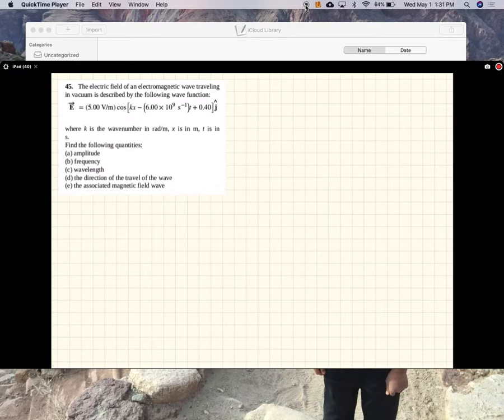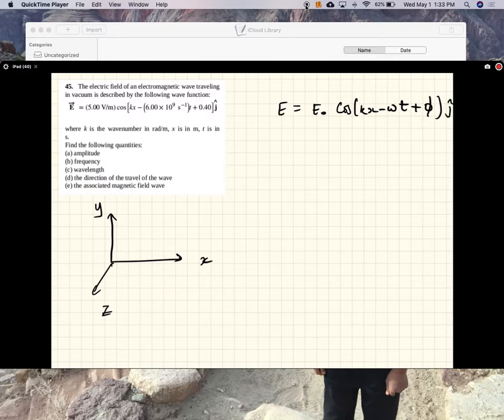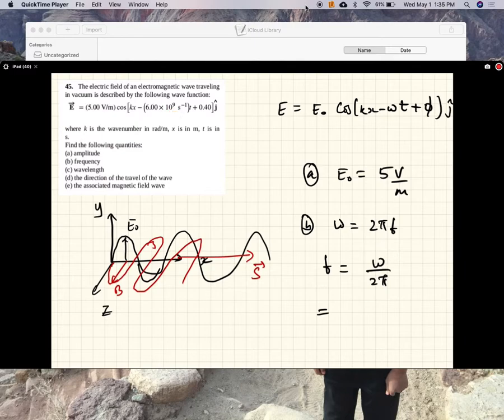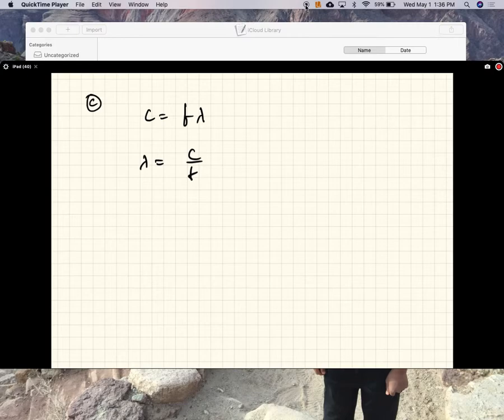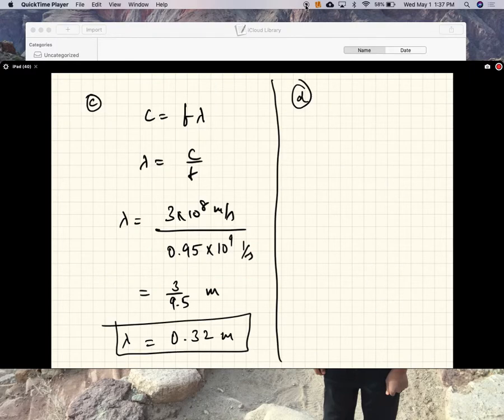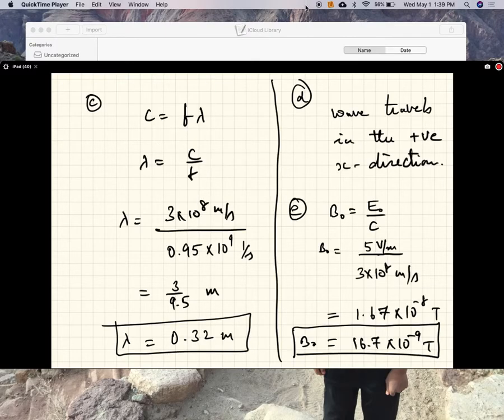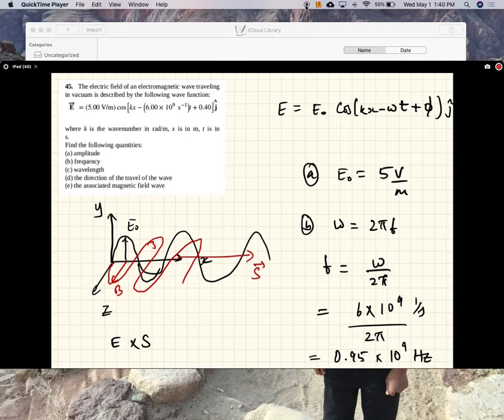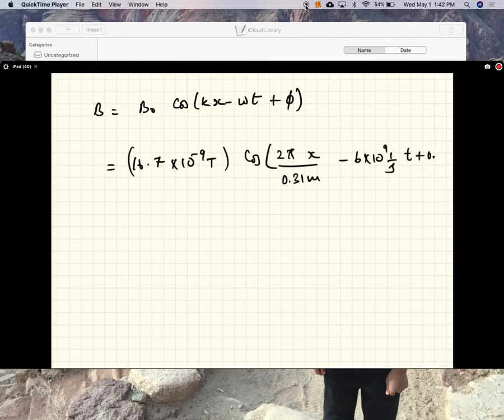PHY2049 CH16 EM Waves P45